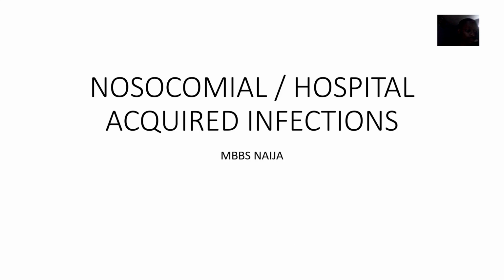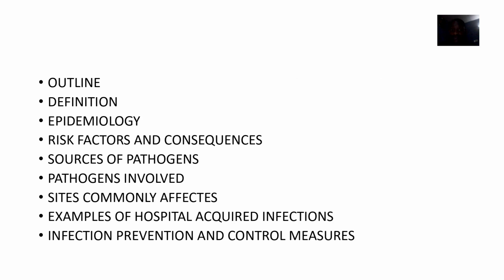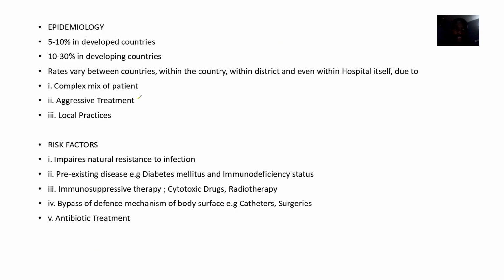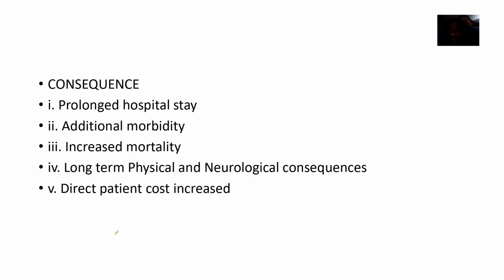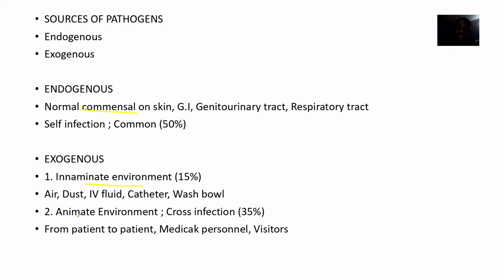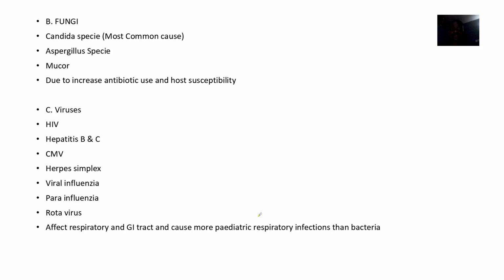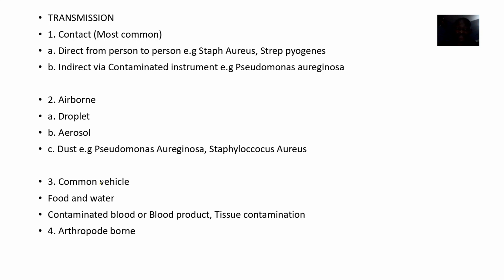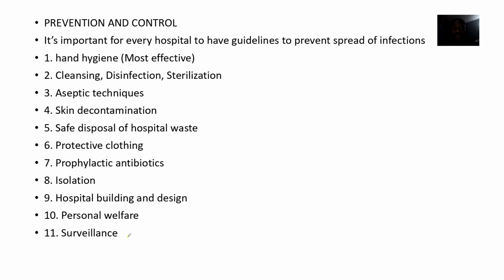Nosocomial or Hospital Acquired infections ; Definition, Risk factors, Sources, Pathogens, Examples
Nosocomial infections, also known as hospital-acquired infections (HAIs), are infections that develop at least 48 hours after hospital admission and were not present at the time of admission. These infections can lead to serious complications, including sepsis and multi-organ failure.

Risk Factors
Prolonged hospitalization

Use of invasive devices (e.g., catheters, ventilators)

Immunocompromised patients (e.g., diabetes, chronic illness)

Improper antibiotic use (leading to drug-resistant bacteria)

Poor infection control practices

Common Sources
Contaminated surfaces in hospitals

Healthcare staff transmission

Surgical procedures

Ventilators and catheters

Pathogens Involved
Staphylococcus aureus (including MRSA)

Escherichia coli

Pseudomonas aeruginosa

Candida species

Clostridioides difficile

Examples of Nosocomial Infections
Urinary Tract Infections (UTIs) – Often linked to urinary catheters.

Ventilator-Associated Pneumonia (VAP) – Occurs in mechanically ventilated patients.

Surgical Site Infections (SSIs) – Develop after surgical procedures.

Bloodstream Infections (BSIs) – Associated with central venous catheters.

Gastrointestinal Infections – Often caused by Clostridioides difficile.

Prevention Strategies
Strict hand hygiene

Proper sterilization of medical equipment

Judicious antibiotic use

Isolation of infected patients

Regular hospital sanitation